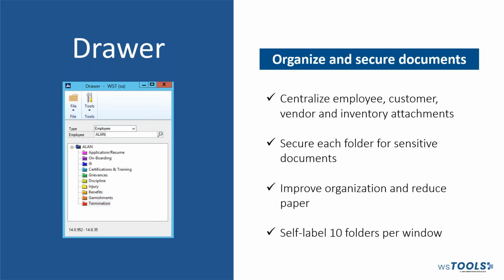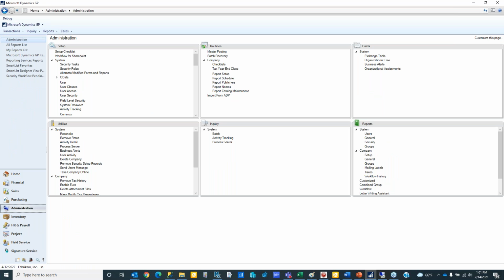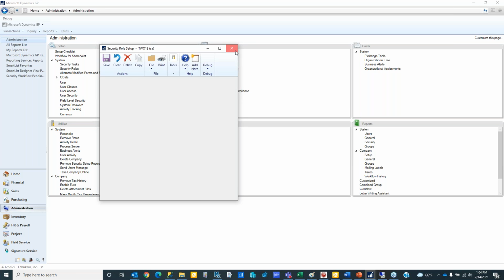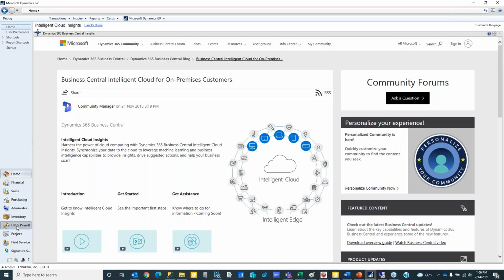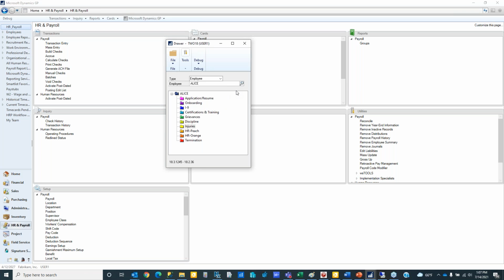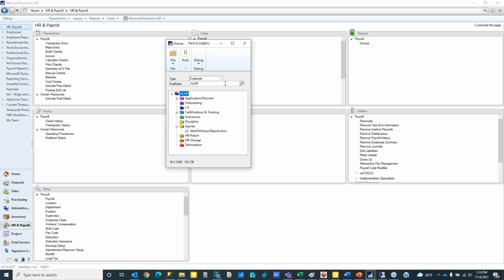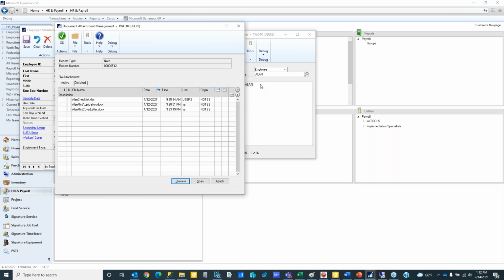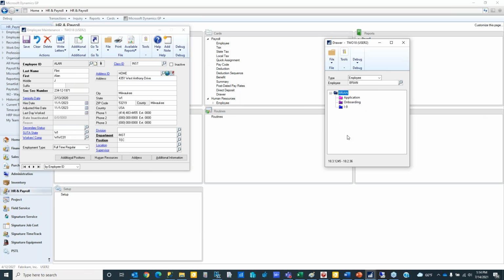wsTOOLS: GP Document Security with Drawer I Implementation Specialists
Looking for more security for your GP document attachments? Our tool, Drawer, allows you to specify 10 folders for document attachments so you can secure documents by folder. Join our wsTOOLS team as we walk you through how confidential documents can be kept confidential.